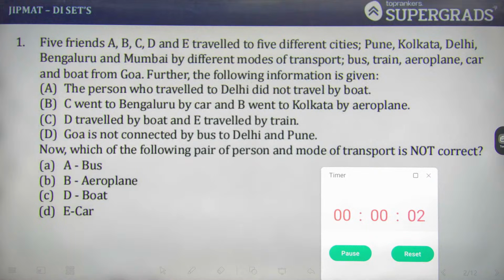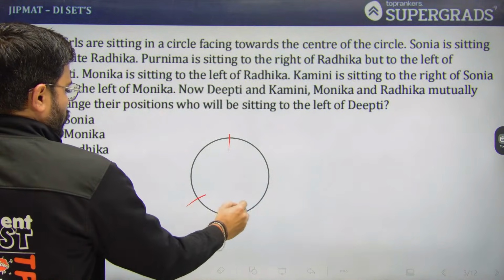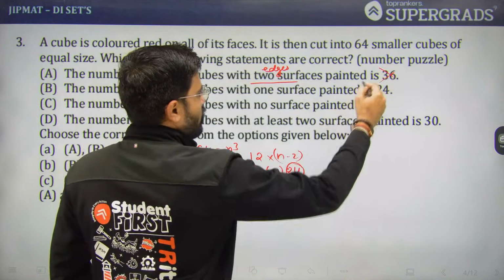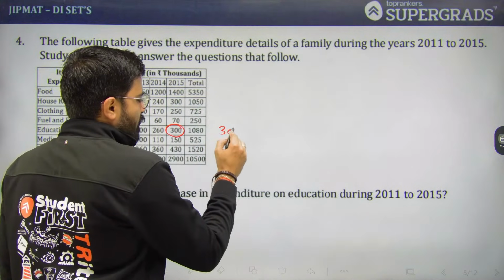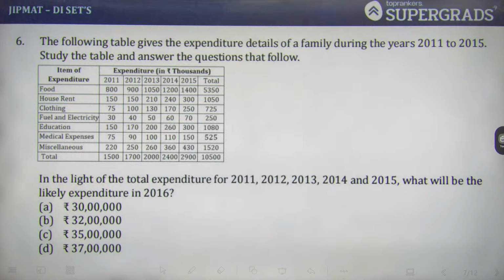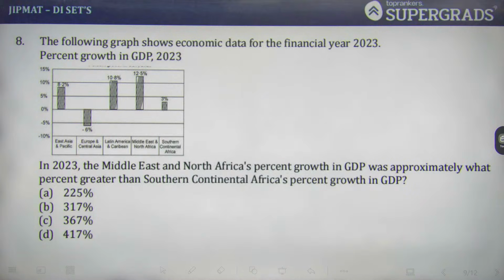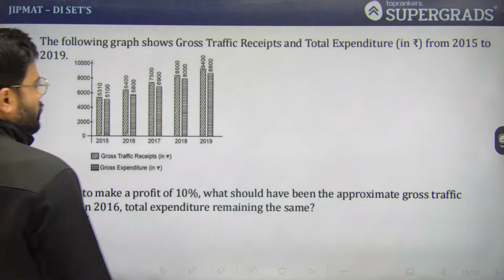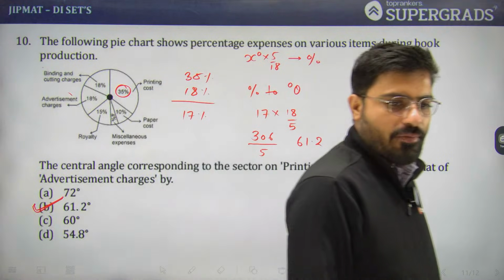JIPMAT Previous Year DI Sets (2024) That Can Repeat 😱 | JIPMAT 2026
Preparing for JIPMAT 2026? 🚀
In this session, Mayur Mishra Sir from Supergrads IPMAT discusses the Actual DI Sets of JIPMAT 2022 that are highly relevant for upcoming aspirants.

These are real exam-level Data Interpretation (DI) sets that can repeat in terms of pattern, difficulty level, and structure.

🎯 What You’ll Learn:
Detailed solution of JIPMAT 2022 DI sets
Pattern analysis for JIPMAT 2026
Expected DI difficulty level
Smart solving approach & time management
How to score high in the Quant & DI section

If you're targeting:
IIM Bodh Gaya (IPM)
IIM Jammu (IPM)
through JIPMAT 2026, this video is a must-watch.

Stay consistent, practice smartly, and boost your JIPMAT score with Supergrads IPMAT.